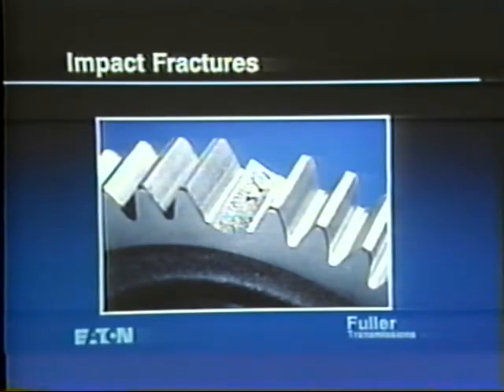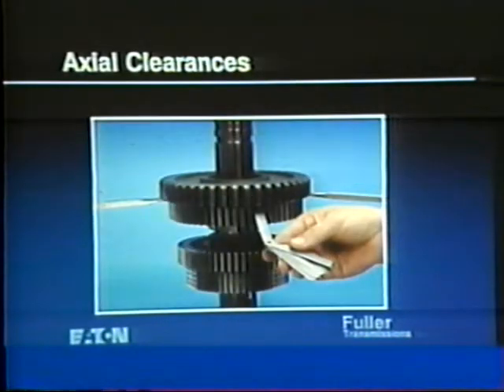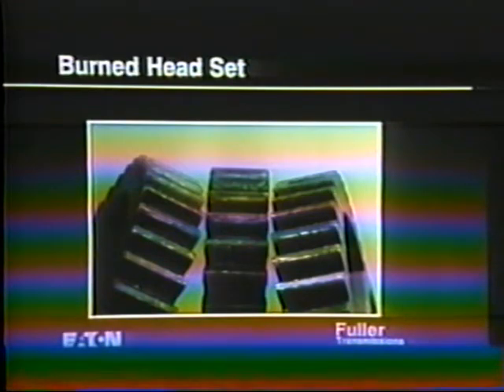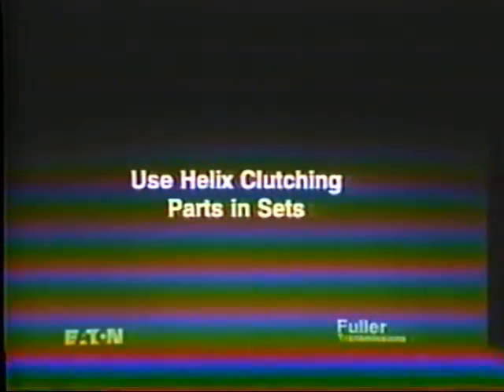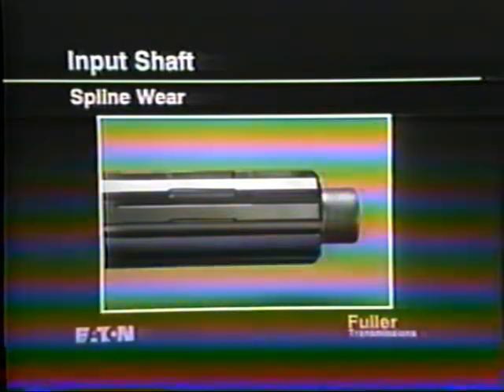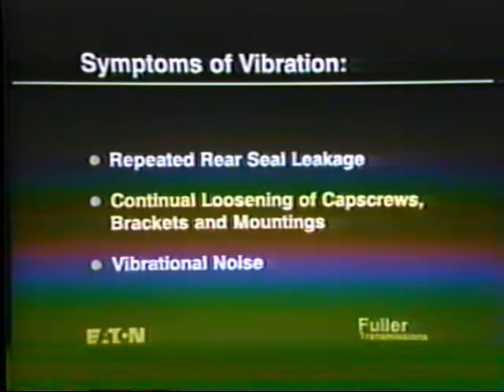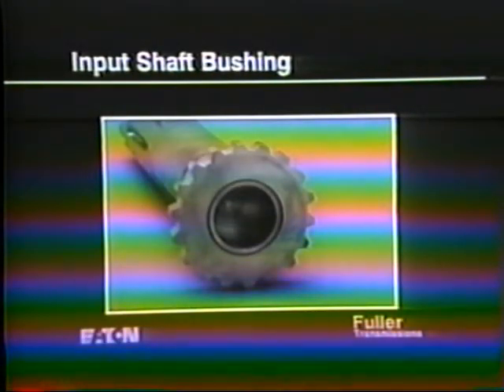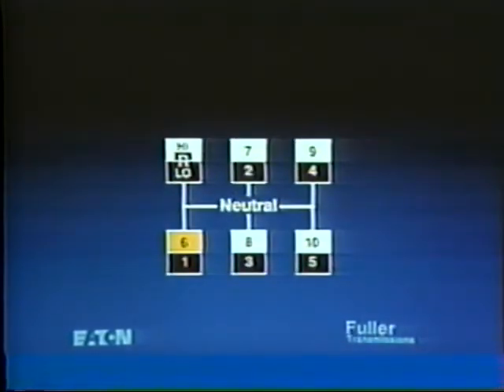Eaton FullerTransmission Parts Inspection The Key to Failure Analysis